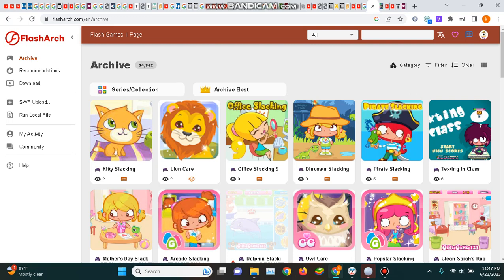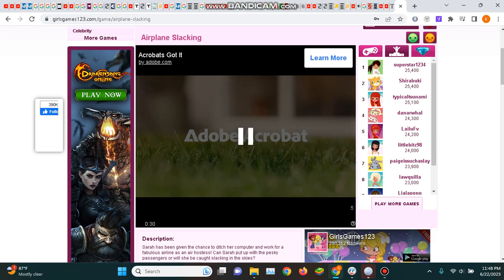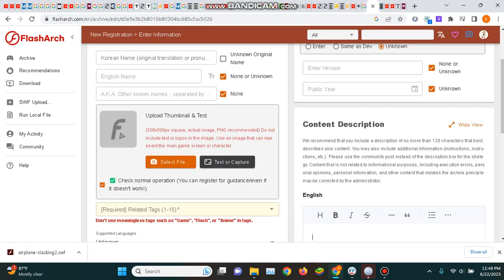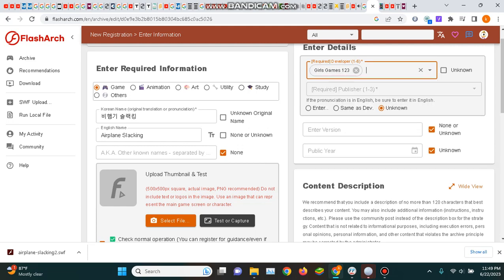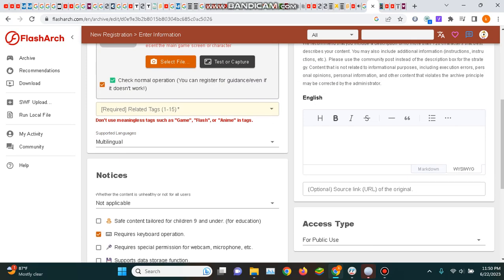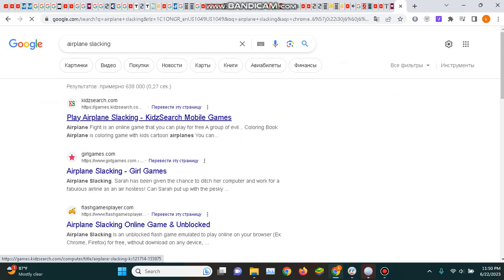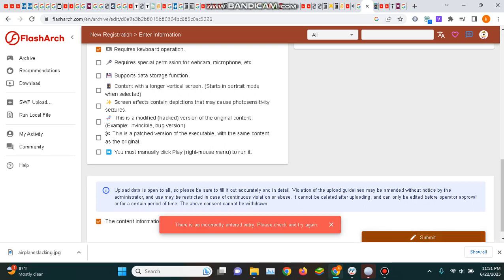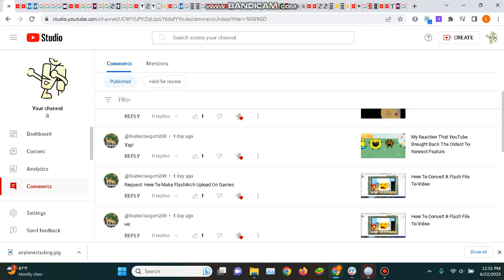How To Make FlashArch Upload On Games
Requested By @Svatoclavgum200